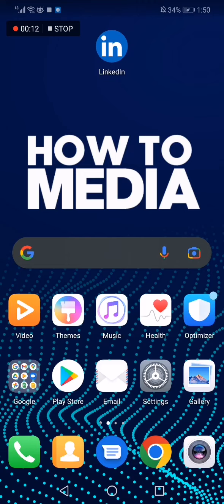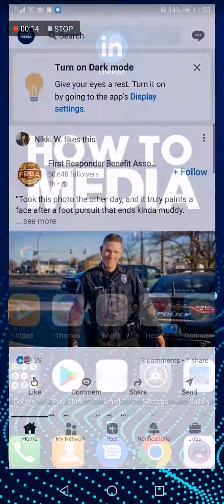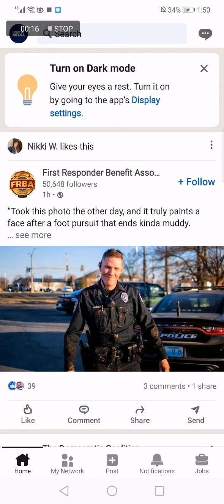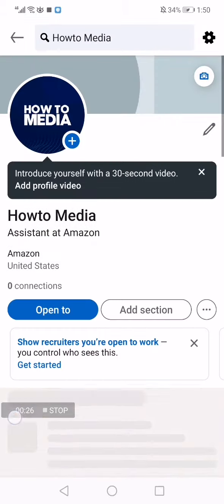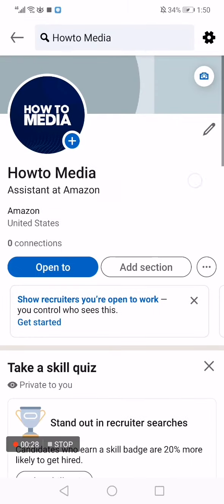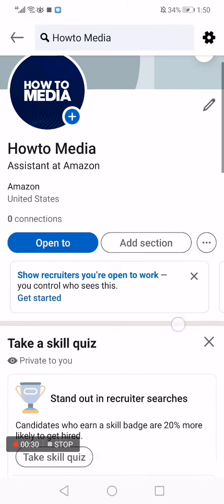How To Change/Edit Your Location On Linkedin App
How To Change Your Location On Linkedin App

in this video we discuss :